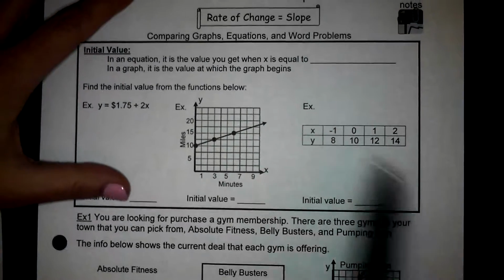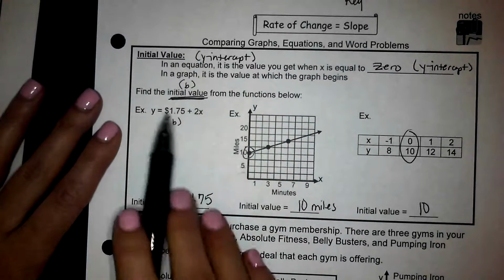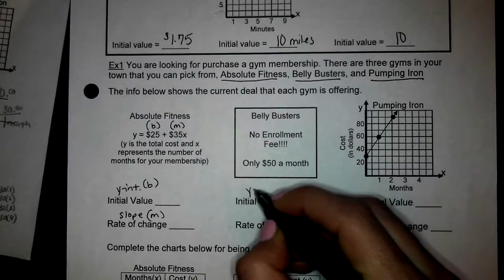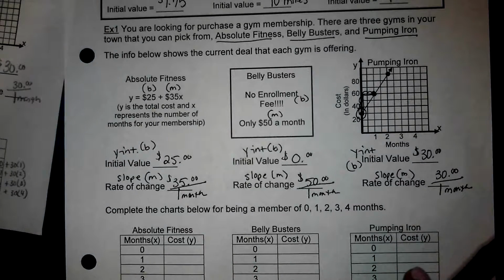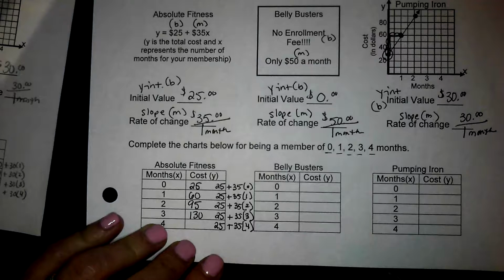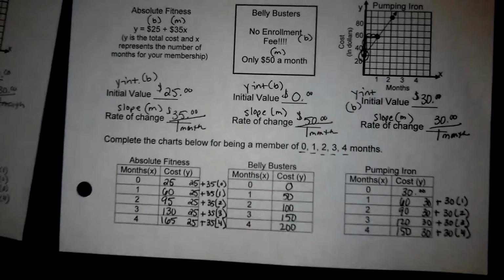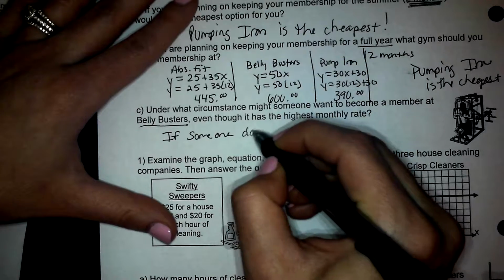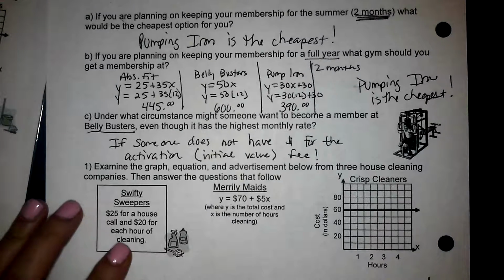Comparing Graphs, Equations, and Word Problems